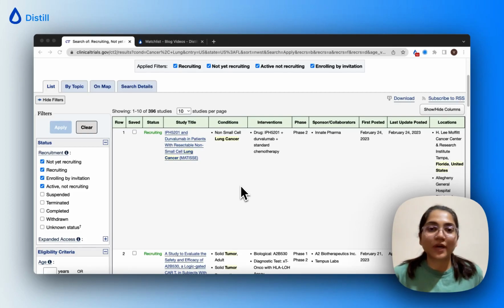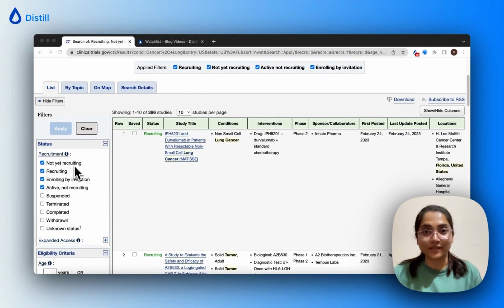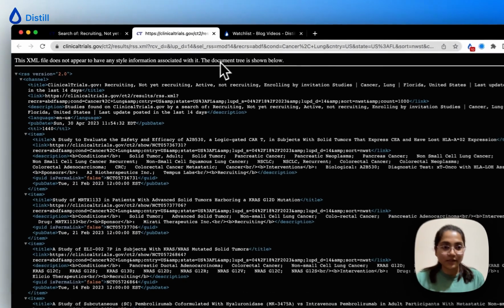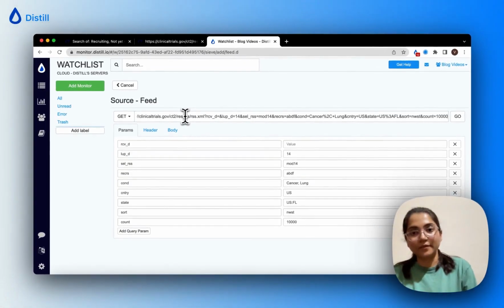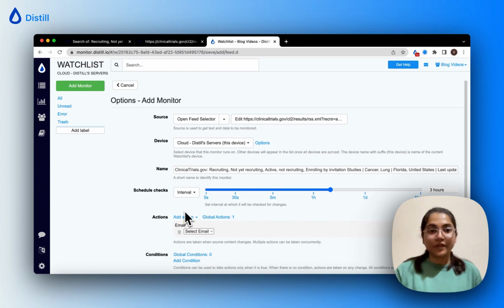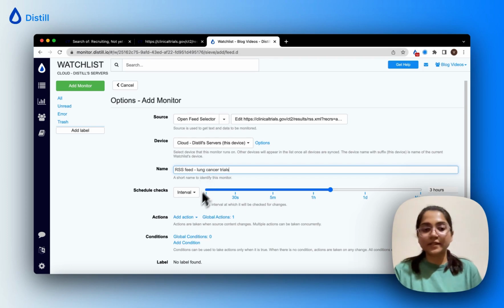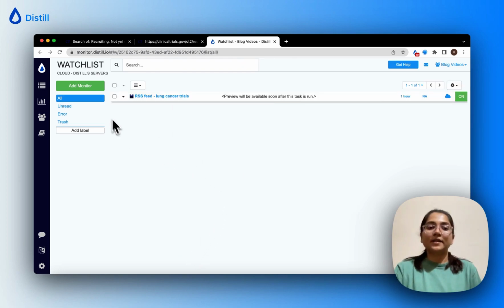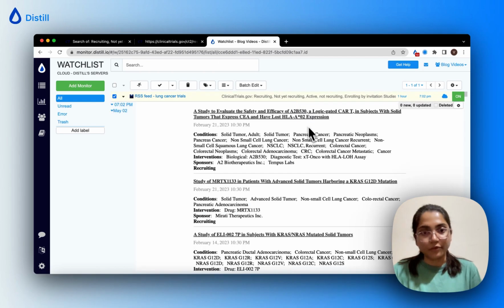Tracking an RSS Feed on Clinicaltrials.gov for Updates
With Distill you can track custom feeds on ClinicalTrials.gov for updates on the trials that matter to you. In this tutorial, we'll show you how to save your search criteria and create a custom trial feed, and receive notifications when new trials matching your criteria are added to the feed.